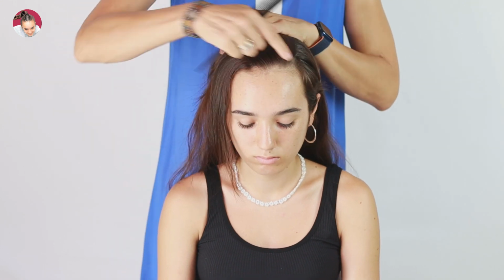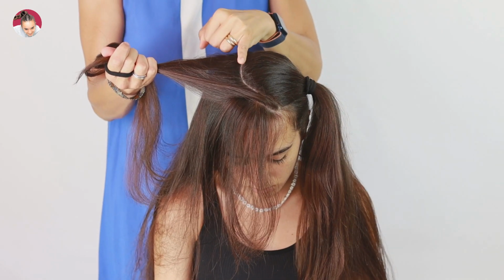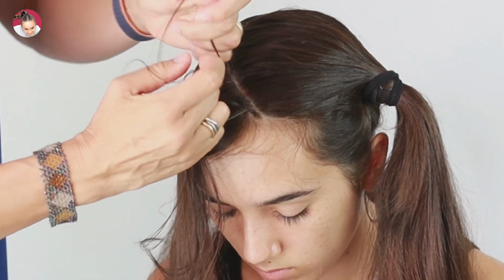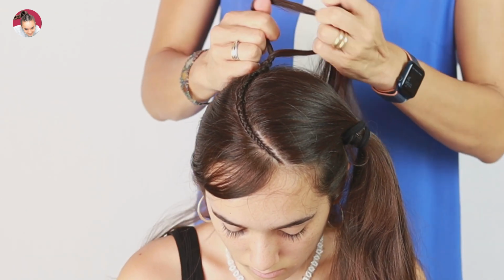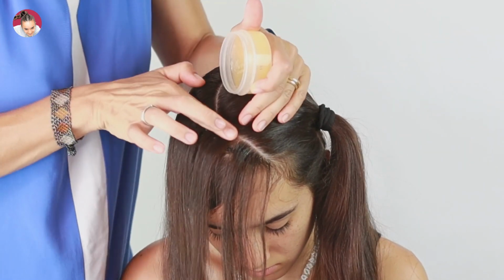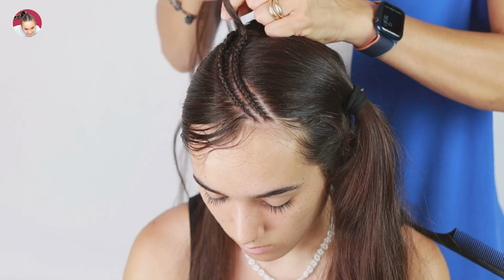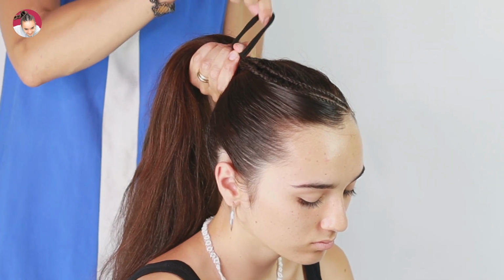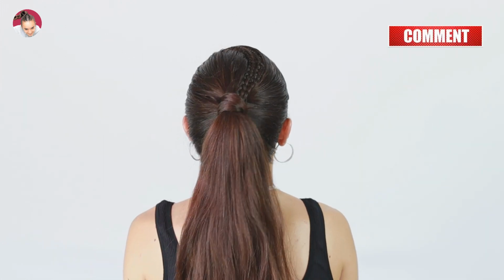Easy Ponytail with Lace Braids | Trencita Johnson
Learn how to create this elegant and same time sportive hairstyle with a step by step explanation for the lace braid technique and my trick for a neat and sleek ponytail result. With this technique you can perfectly do tiny braids and cornrows!

This style is perfect for any age and season, but I love to do it in summer! Hope you will like it :)

Jessica

TIME STAMPS
0:00 Intro
00:34 Prep & Partings
02:25 1st Lace Braid
04:30 2nd Lace Braid
05:55 Ponytail
07:32 FINAL SPINT

Don't forget to tag us, when you recreate any of our styles! Like this I can't miss it and you get a chance to be featured in our stories on FaceBook and Instagram!!

Hugs & kisses Jessica

Woho, I Thought It Be Me & You (ft. Lily Hain) by Leonell Cassio

Hair products by TrenCitaJohnson
KIPOZI Mini Straightener
KIPOZI Beach Waver
L´Oréal-Paris Aceite para el Cabello
Paddle Brush AVEDA
Set of combs